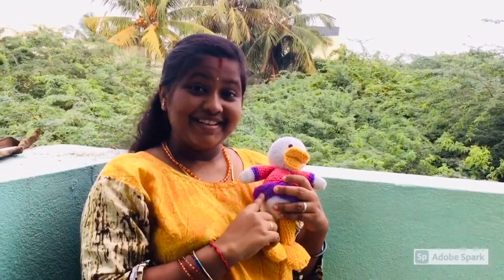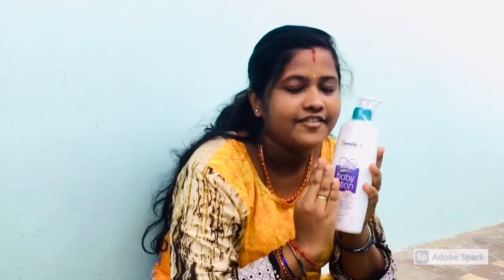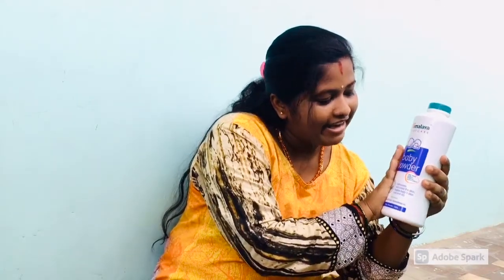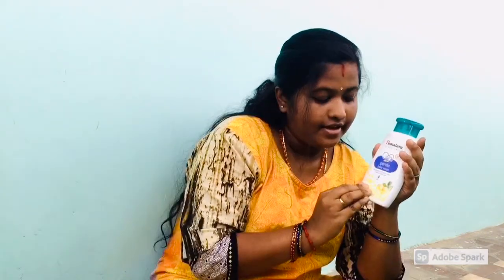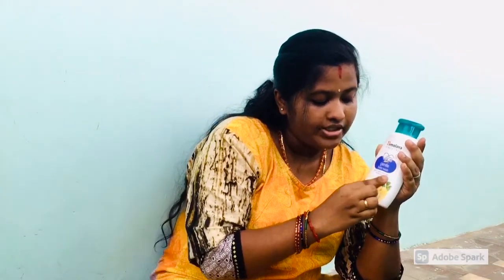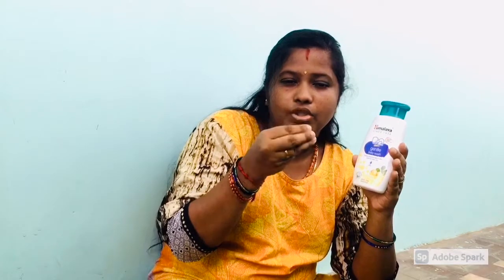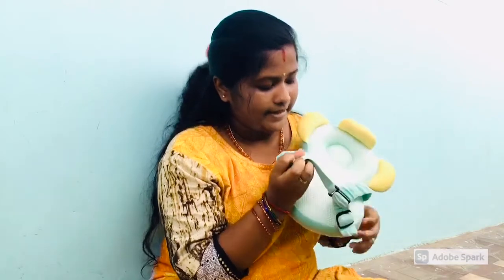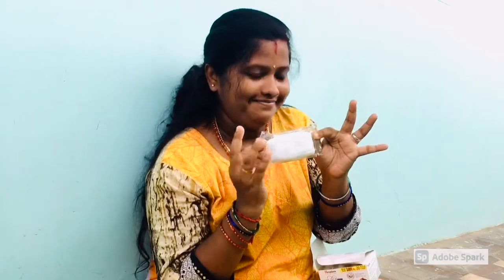Baby tips for new Mom | Himalaya product use for baby | New born baby tips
Few Baby tips for new Mom .How to use ? Why to use? My lovely experience of Himalaya baby product I would like to share to all my friends.

1.Himalaya Baby Shampoo
2.Himalaya Baby Powder
3.Himalaya Baby Lotion
4.Himalaya Gentle Baby Wipes
5.Himalaya Gentle Baby Soap
6.Himalaya Baby Massage Oil
7.Himalaya gentle baby laundry wash.
8.Himalaya Gentle Baby Wash No Tears it can be used for face daily while baby bathing.

I hope you will be like this video.Give your valuable comments.💐💐

Bye 😊